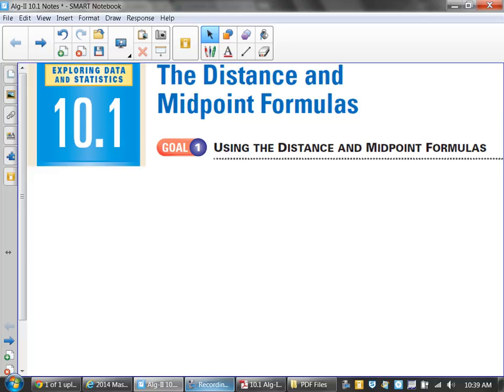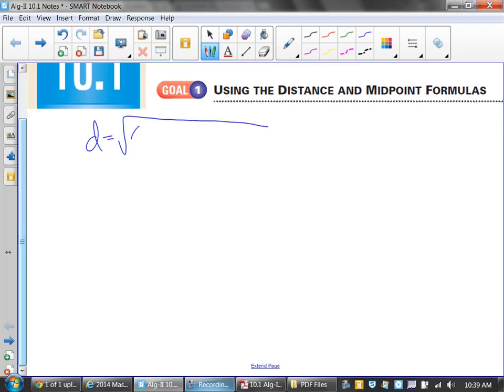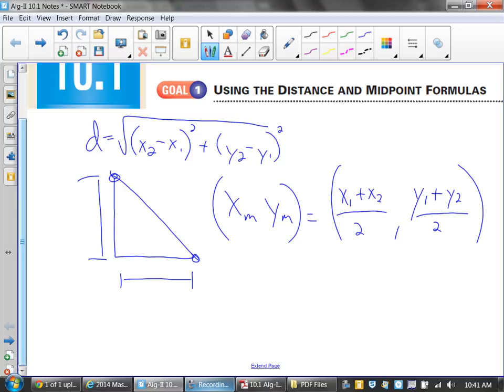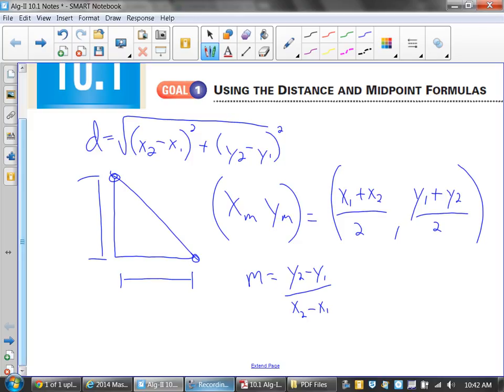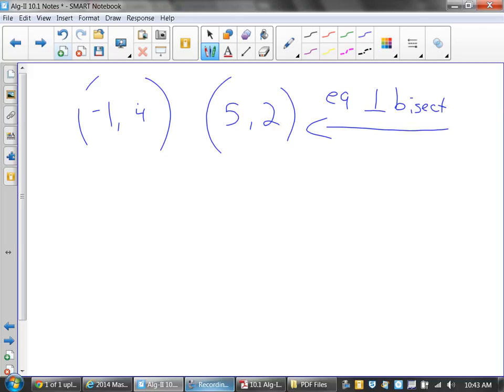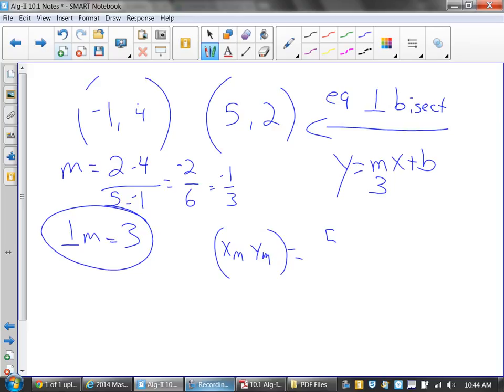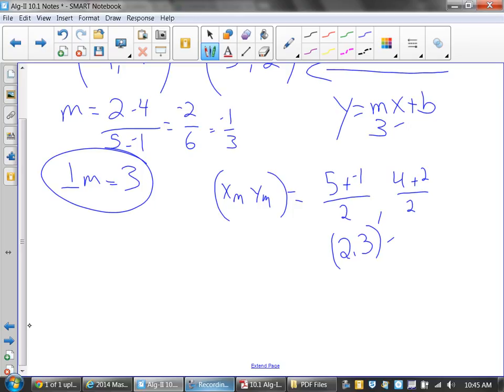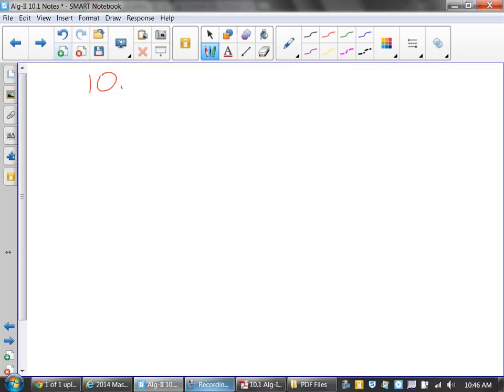April11 10 1 notes p12